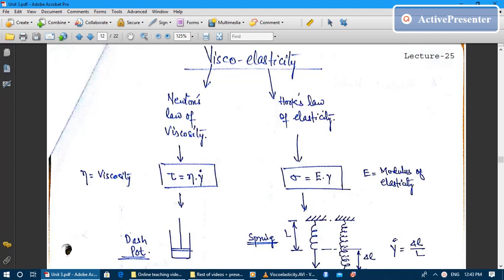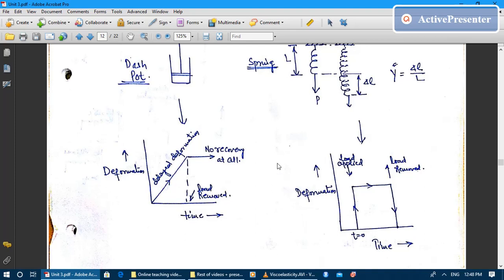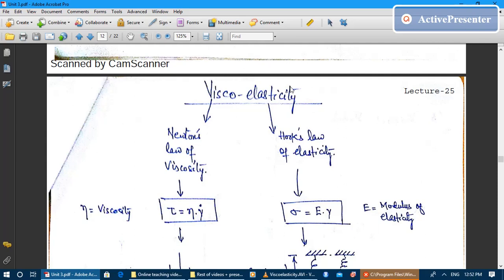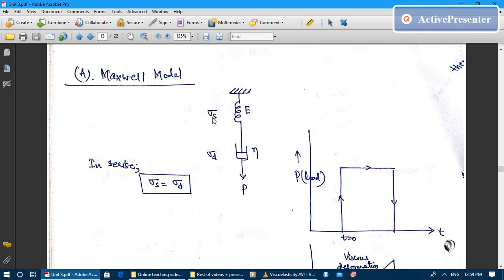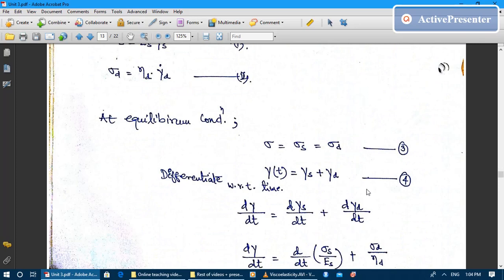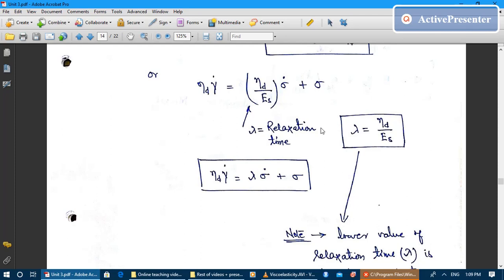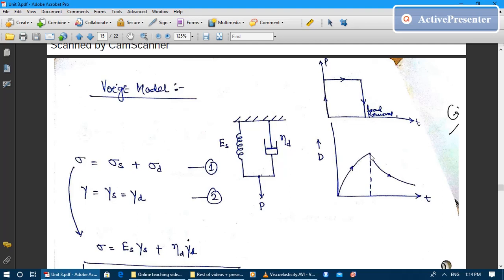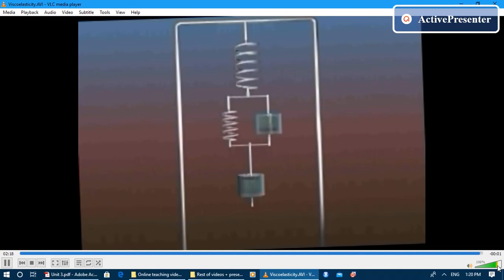PKC 4070 L 25